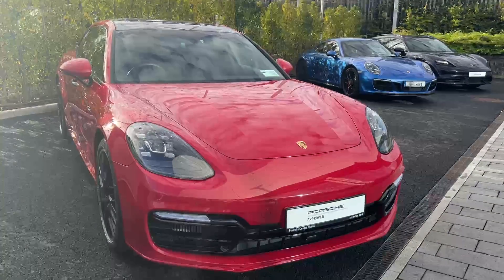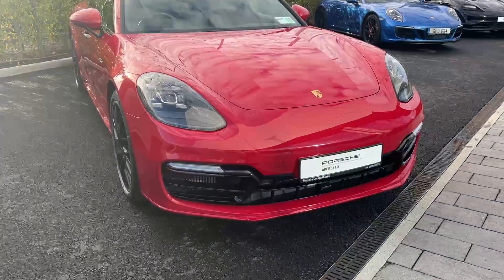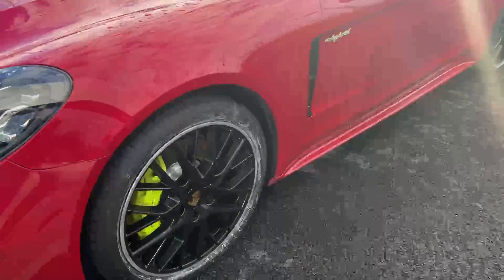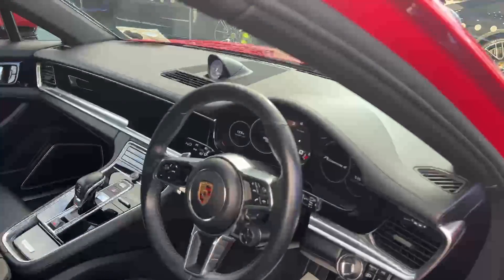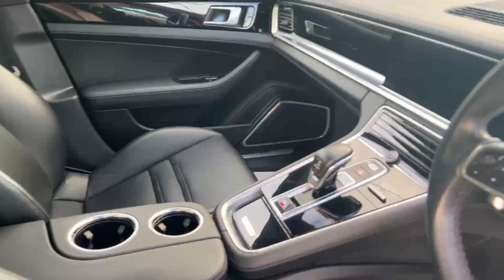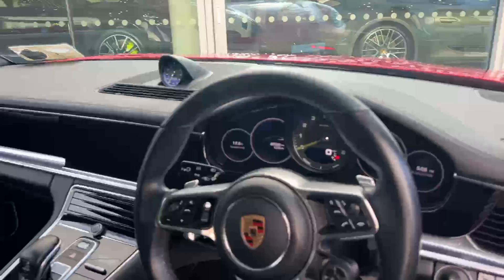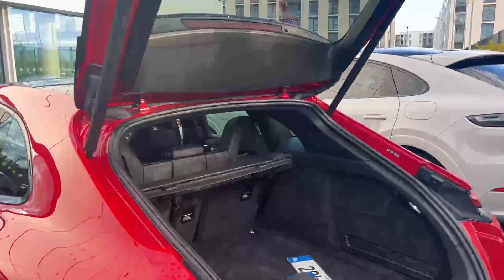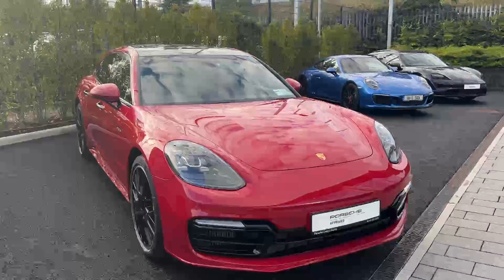201D11472 - 2020 Porsche Panamera 4 E Hybrid Sport Turismo 462PS 110,000